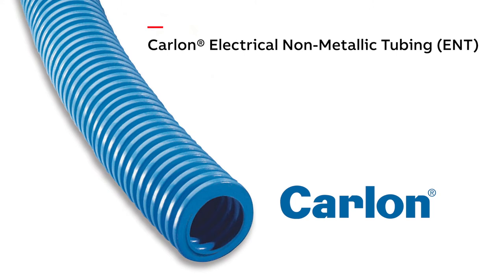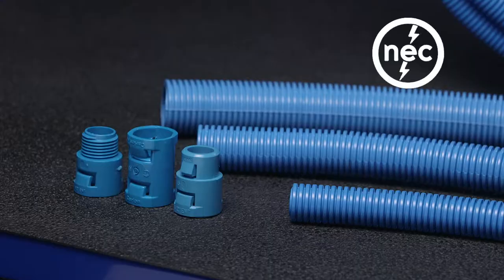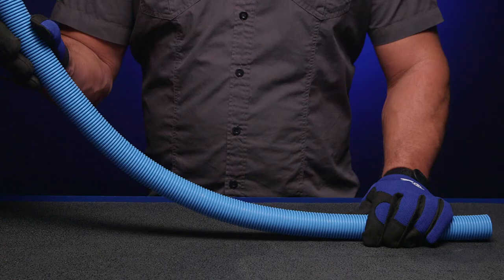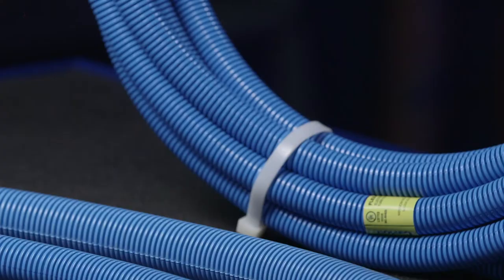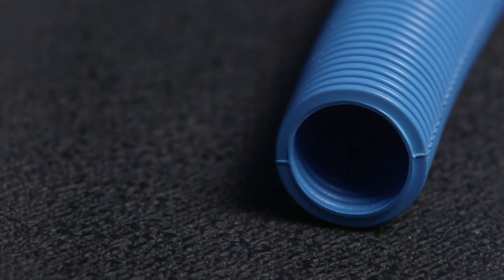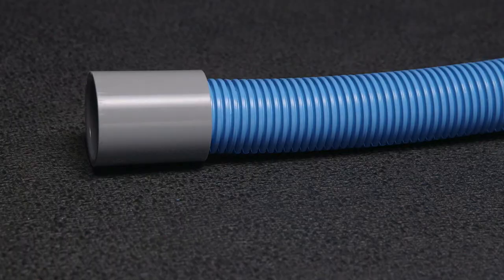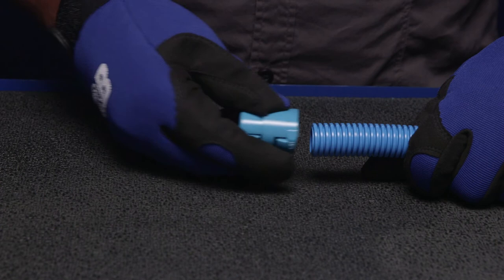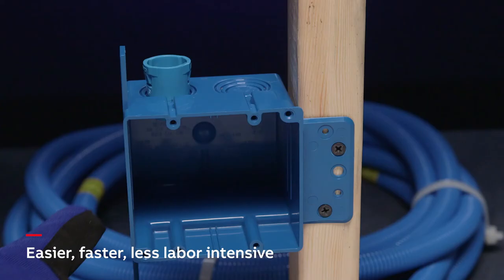Carlon® Electrical Non-Metallic Tubing (ENT)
ABB’s Carlon® Flex-Plus® Blue™ Electrical Nonmetallic Tubing (ENT) and accessories offer a safe, durable, nonmetallic flexible raceway for use in walls, floors and ceilings. Electrical contractors and installers rely on the Carlon ENT system because it’s lightweight, non-corrosive, bendable and free from sharp edges, simplifying and saving installation time.